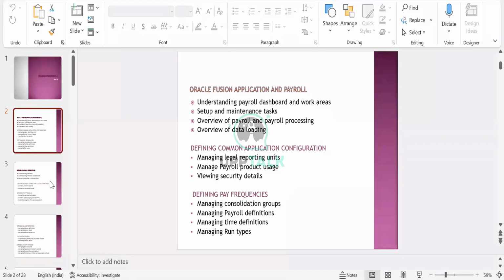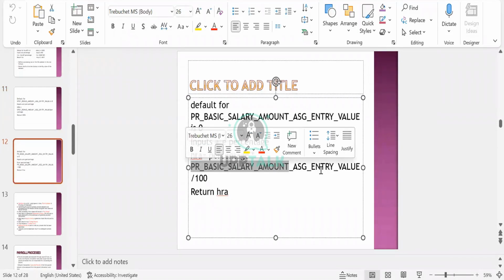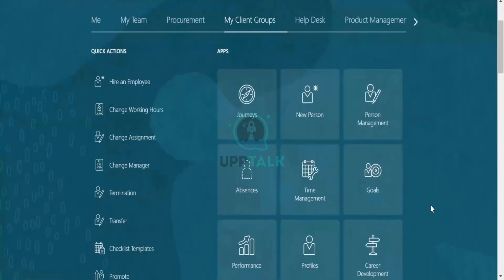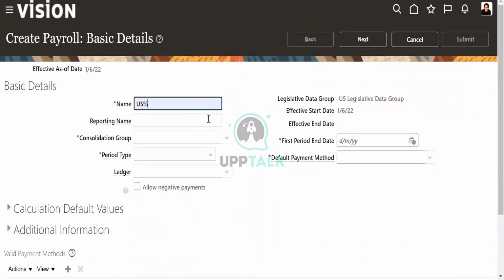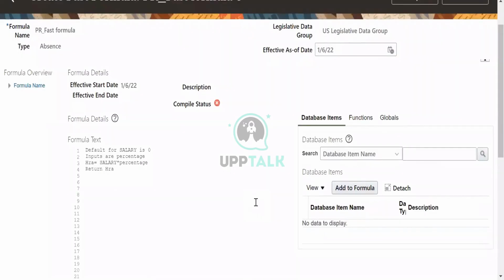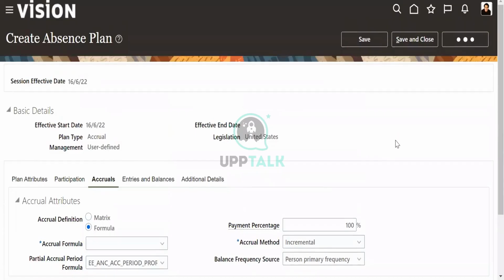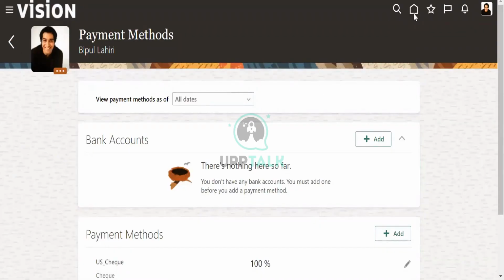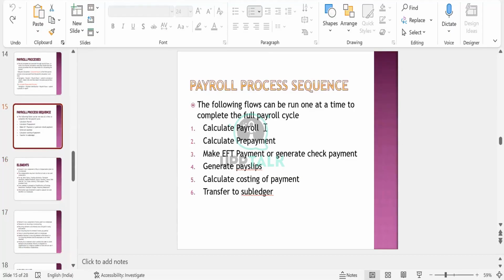Oracle Fusion HCM Payroll and Fast Formulas | Oracle Fusion HCM Online Training | UppTalk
🔥 Are you ready to learn how to use Oracle Fusion HCM Payroll and Fast Formulas like a pro? In this UppTalk session, we go into great detail about important payroll setup, quick formulas, and real-world examples to help you succeed in your Oracle career!

🚀 This training is full of useful information, no matter how experienced you are.

👉 Watch now to learn about important topics like:
✅ Fast Formulas in Payroll 🧠
✅ Payroll Elements and Calculation Rules 🧾
✅ Quick Demos on Payroll Setup ⚙️
✅ Oracle Fusion HCM Real-Time Scenarios 💼
✅ Hands-On Configuration for Payroll 🚧
✅ Advanced Fast Formula Tips & Tricks 🎯
✅ Q&A for Questions 💬

👨‍🏫 Get real-time help from experts who have worked in your field and increase your chances of getting hired faster!

📚 Explore More :

Oracle Payroll
Fast Formulas
Payroll Processing
Payroll Elements
Oracle Payroll Configuration
Oracle Fusion Benefits
Oracle Payroll Calculation
HCM Fast Formulas
Oracle Payroll Training
Payroll Setup
HCM Cloud Technical
Oracle HCM Modules
Oracle Fusion Learning
HCM Cloud Payroll
Oracle Payroll Deductions
Oracle HCM Implementation
Fast Formulas Basics
Oracle Payroll Fast Formula Examples
Fusion HCM Core HR
Oracle Payroll Earnings
Payroll Integration
Oracle Cloud HCM Reports
Oracle HCM Techno Functional